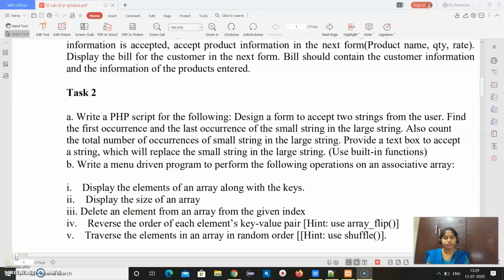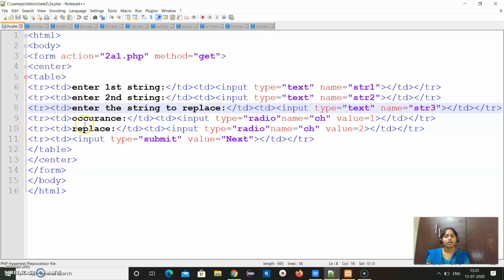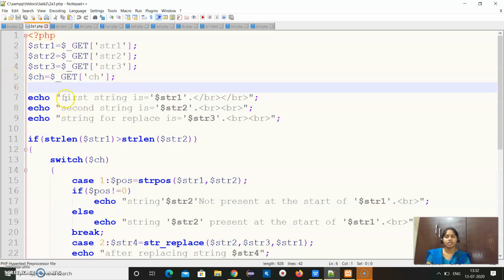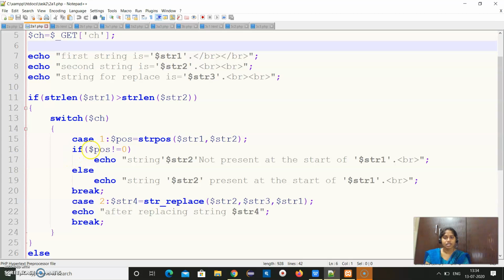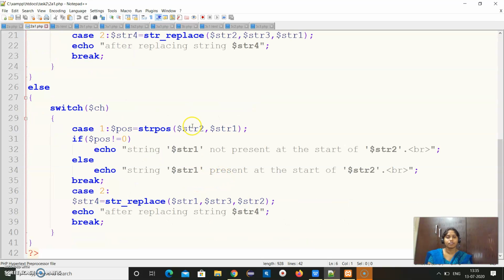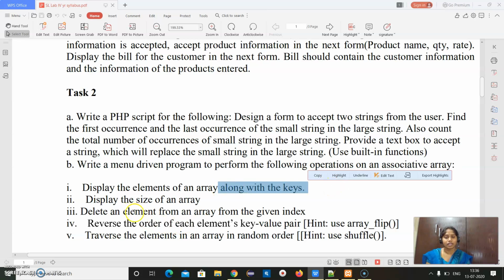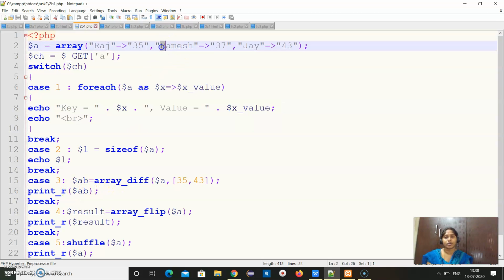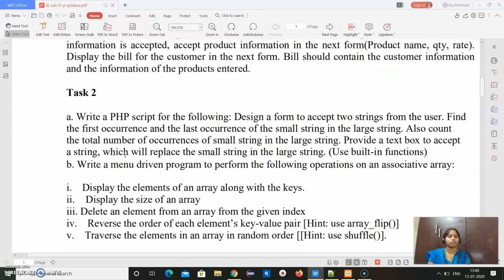Task2 of SL lab